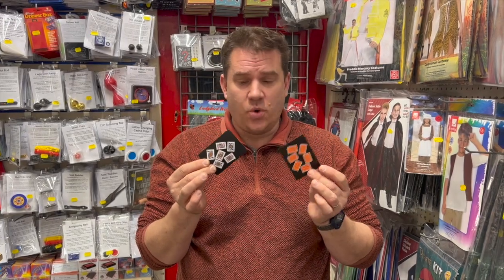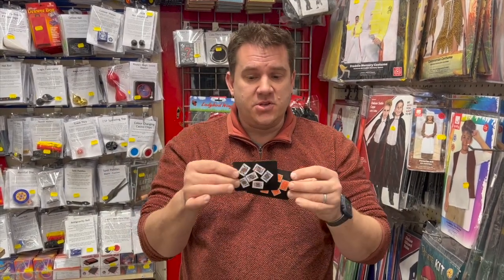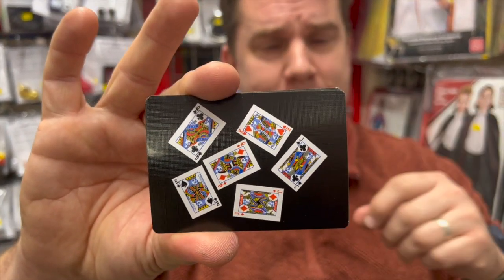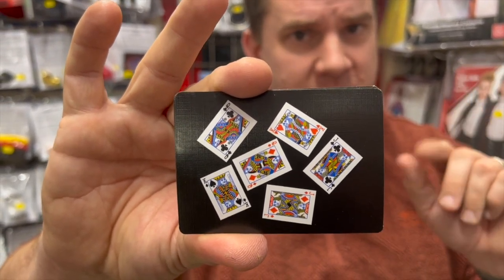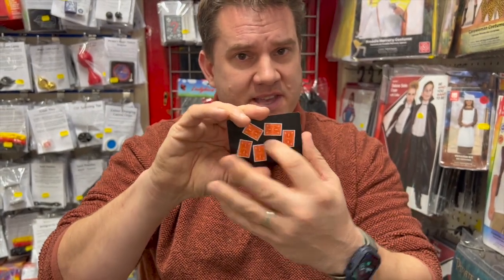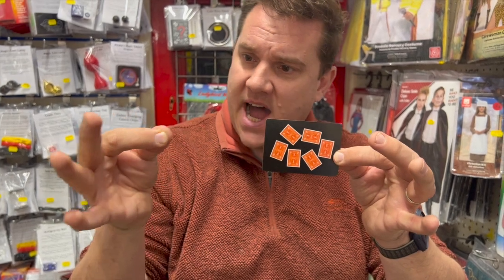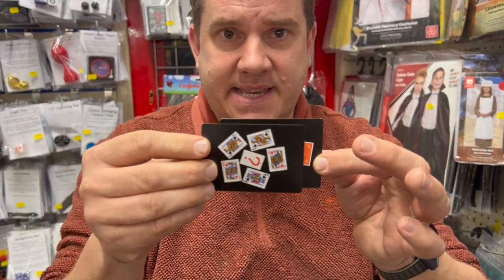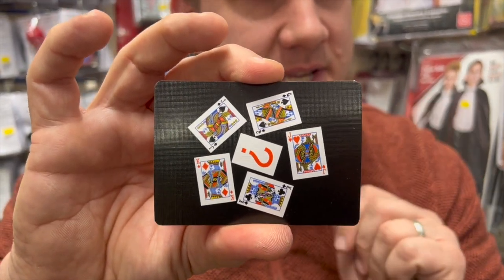Royal Prophecy Magic Card Trick ~ The Scarborough Joke & Magic Shop